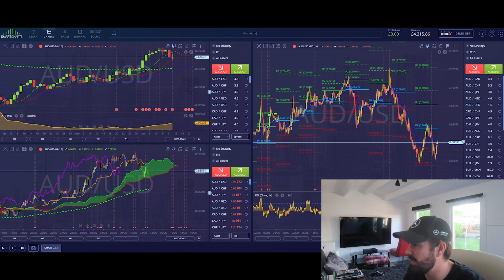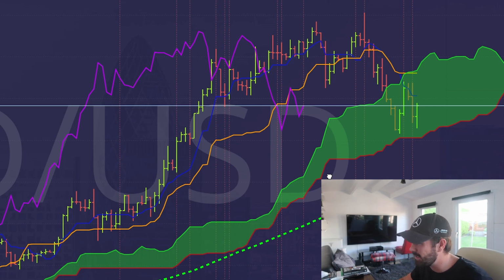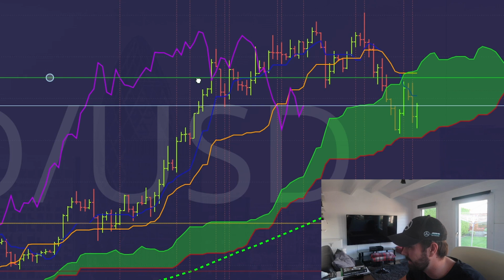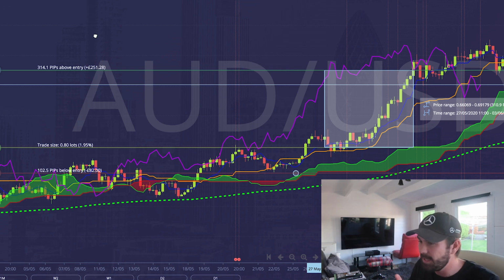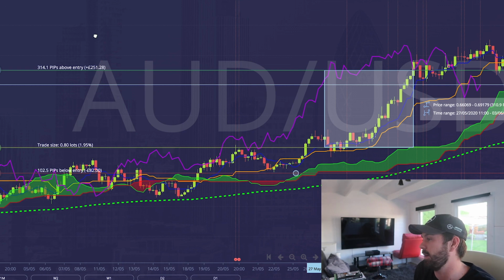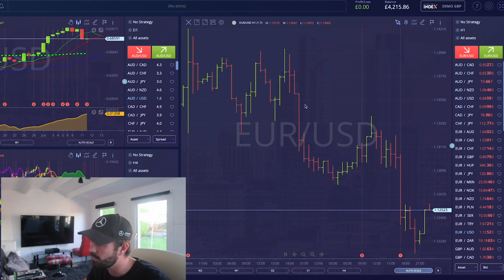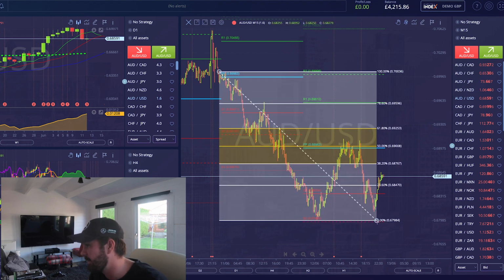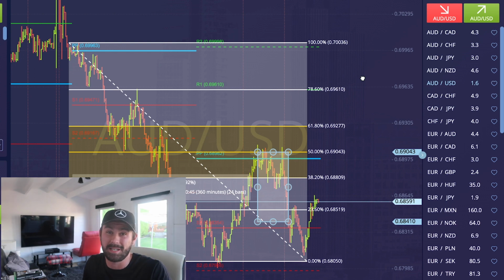Does the Ichimoku Cloud FX Indicator Work for SMALL Accounts? | Smartcharts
Does the Ichimoku Cloud FX Indicator Work for SMALL Accounts?

That is my opinion on the Ichimoku Cloud indicator, yes it's great but it doesn't work for me. Let me know if you have used this and on what account size and let me know what results you're are getting I would love to know.